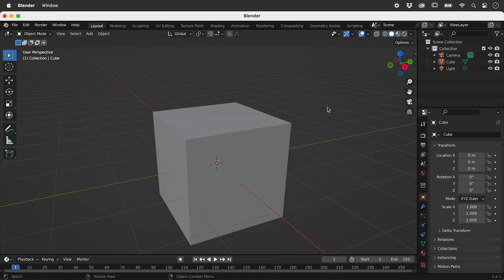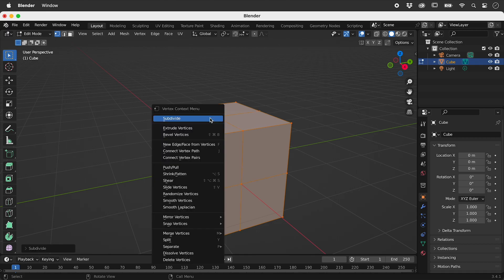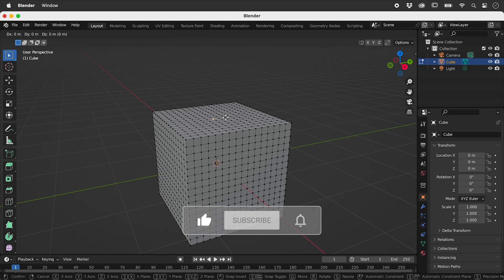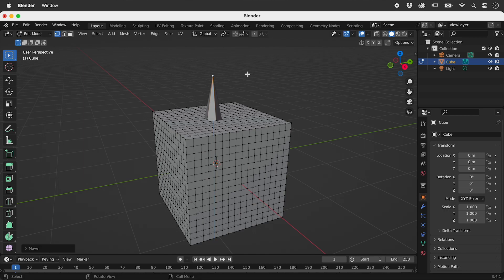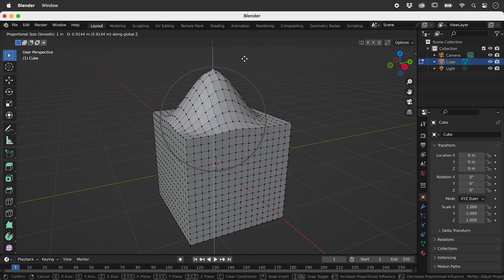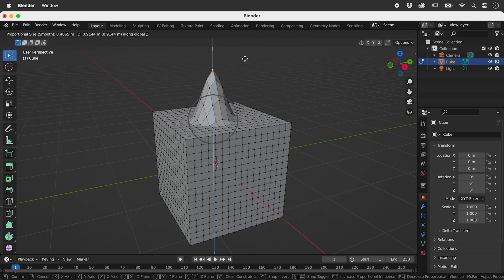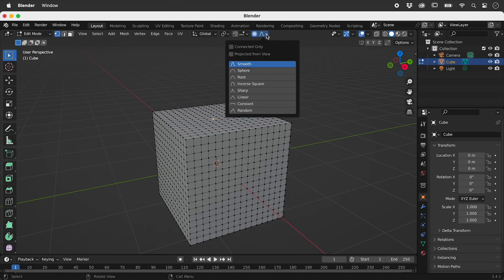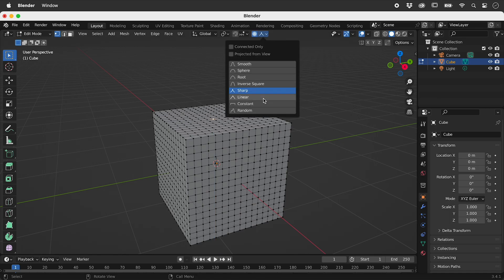How to Make a Bump in Blender (Smooth, Sharp, Random etc...)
Learn how to quickly create various shaped bumps in Blender with a simple click, drag and scroll. Details below...

With an object selected, enter Edit mode via the menu in the upper left corner or by pressing the Tab key.

To add extra vertices, right mouse click and choose Subdivide. Do this as many times as needed.

Enter Vertex Select mode by pressing the icon in the upper left corner or by pressing the number 1 on the keyboard. Select a vertex by clicking on it or select multiple vertices by clicking and dragging.

Pressing the G key enters into Move mode. Move the mouse to move the selected vertex/vertices. Press the left mouse button to commit the change or press the Escape key to abort.

While in move mode, pressing the Z key will restrict movement to the vertical axis. Pressing X or Y will restrict movement to those axes.

Proportional Editing is activated via the button with an icon that has a circle contained within a ring. While in this mode, moving a single selected vertex will also proportionally adjust the surrounding vertices. The amount by which the surrounding vertices move is dictated by the options contained within the drop-down menu to the right of the Proportional Editing button. Shapes include Smooth, Sharp and Random.